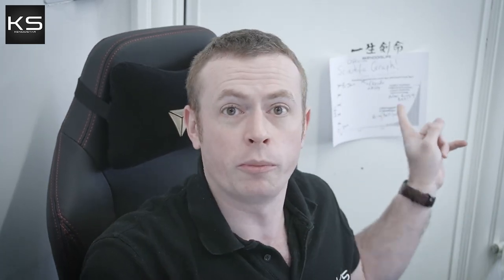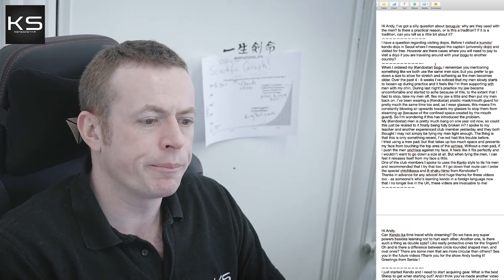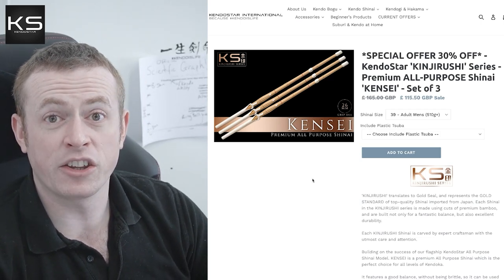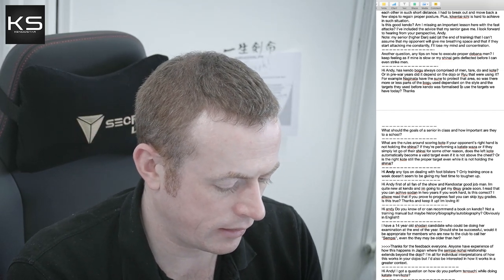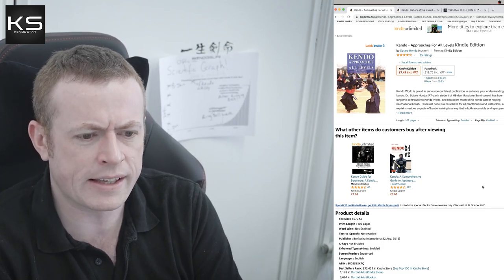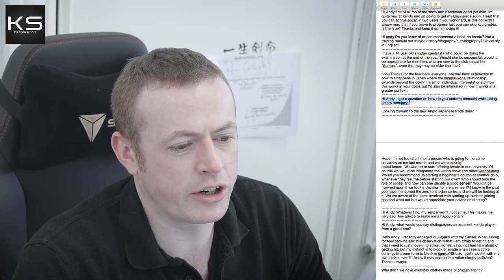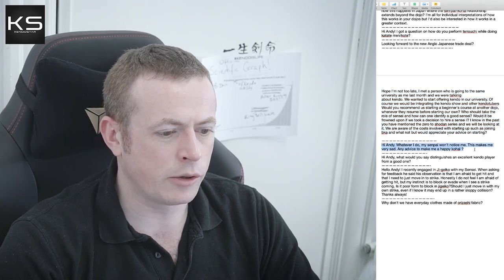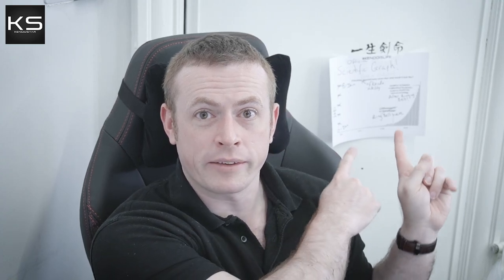[KENDO RANT] - How to Do Jigeiko? Role of Seniors?